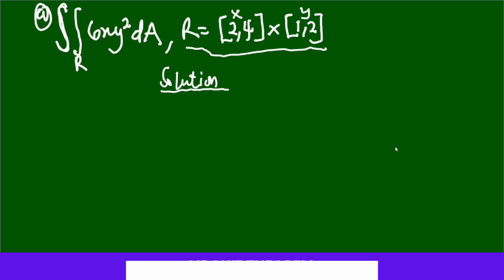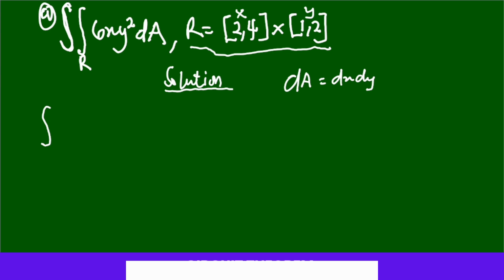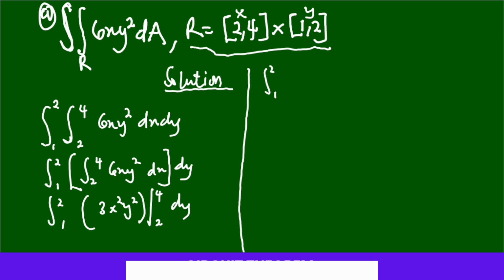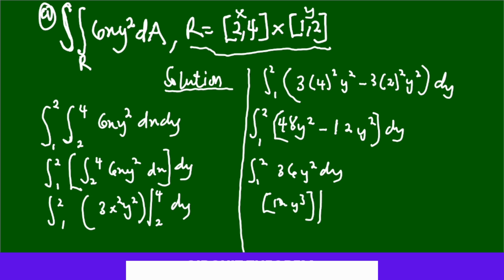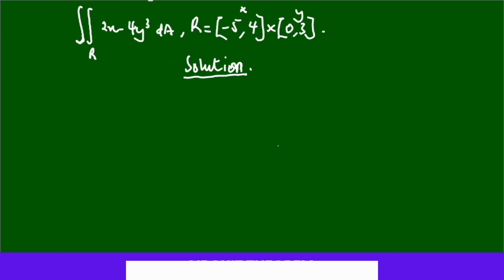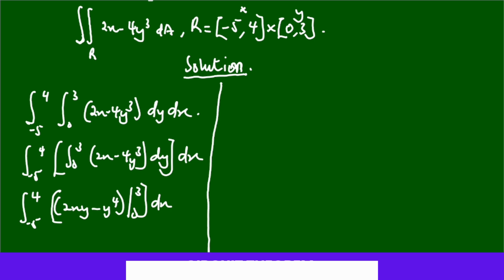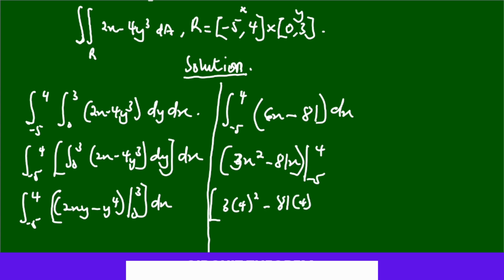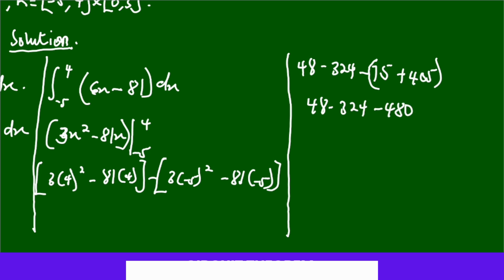🟢 Double Integral | Compute Example 1 Step-by-Step | Engineering Mathematics 📘⚡ | Faraday Jr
In this video, we solve Double Integral – Compute Example 1 step by step. The video demonstrates how to evaluate double integrals over a rectangular region using repeated integration.

The solution is explained clearly from setting up the integral to obtaining the final answer, making it useful for students learning Engineering Mathematics, Calculus, and Multiple Integrals.

📚 Topics Covered:

Double Integral
Computing Double Integrals
Rectangular Region
Repeated Integration
Multiple Integrals
Step-by-Step Solution
Engineering Mathematics
Solved Example

This video is helpful for students preparing for assignments, quizzes, examinations, and Engineering Mathematics courses.